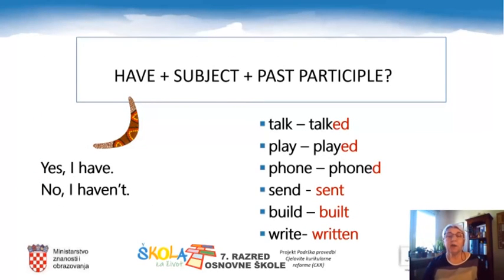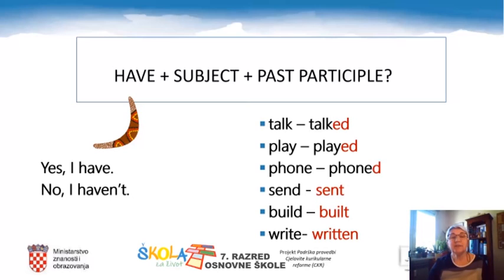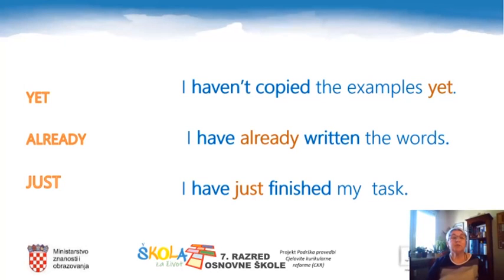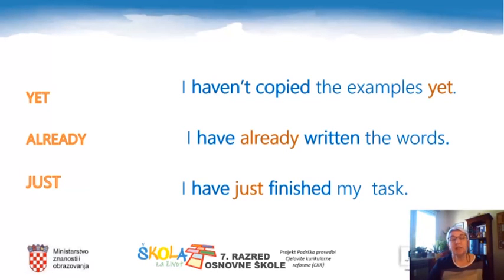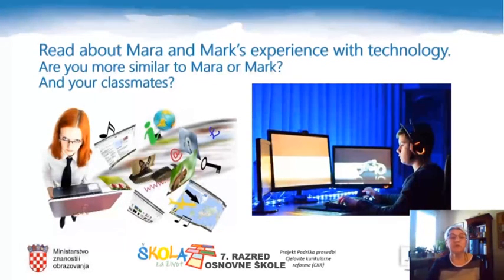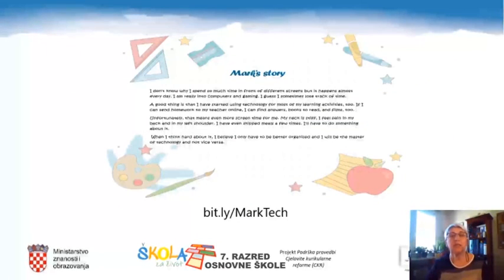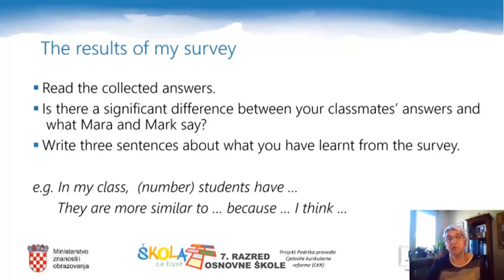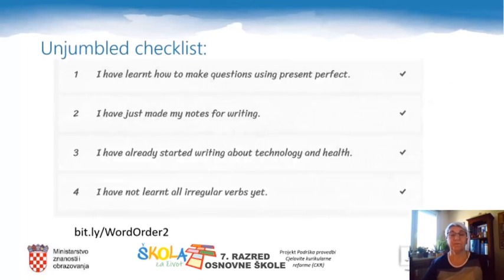7.r. 14.04.2020. ENGLESKI JEZIK, Health and Tech